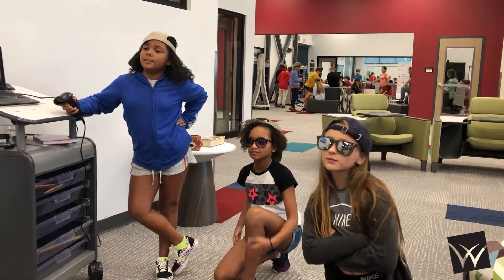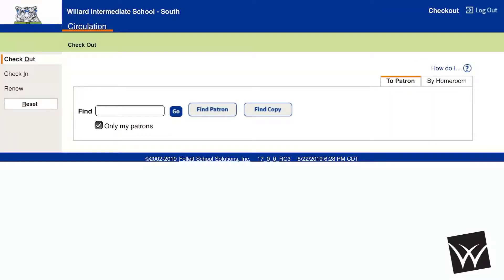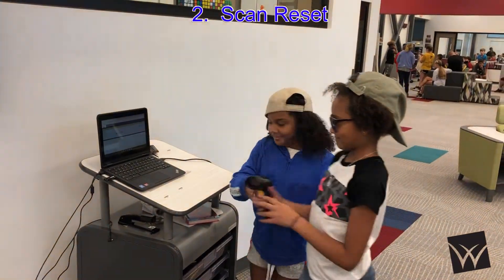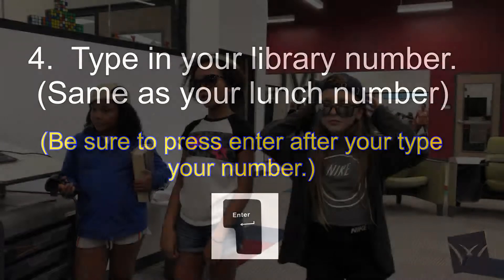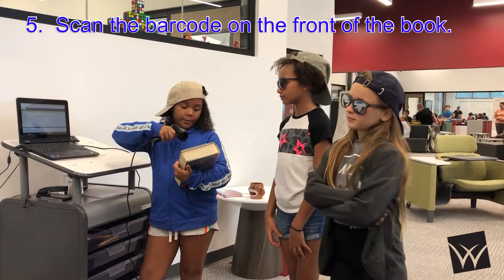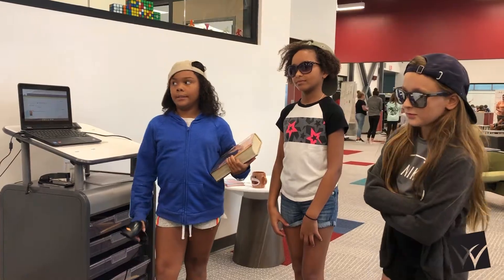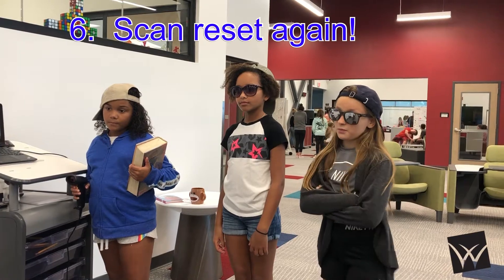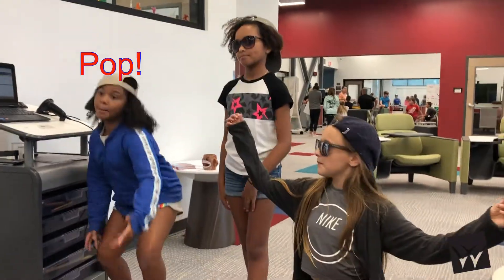How to Check Out Your Books